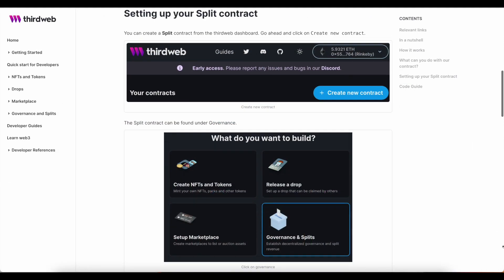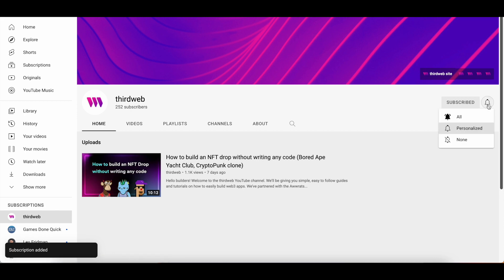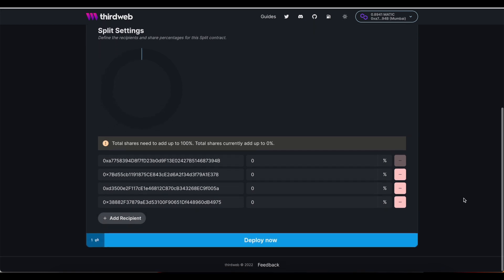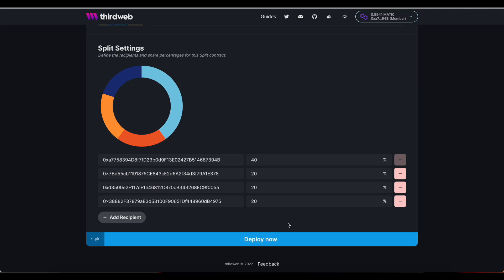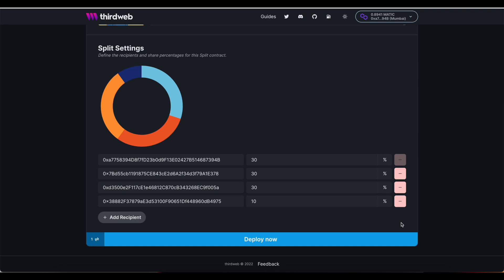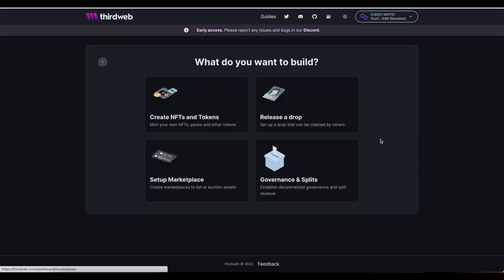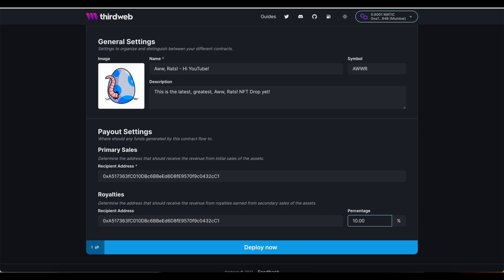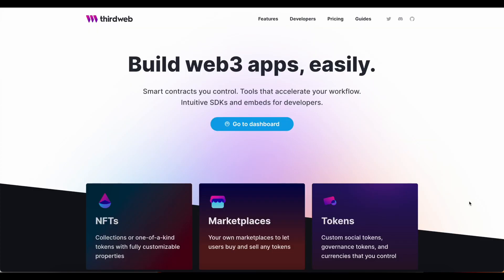How to build a royalty split smart contract to programatically distribute revenue (DAO, NFTs)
Good morning builders! We're back with another Awwrats partnership to bring you a step by step web3 tutorial.

In this video, you'll learn about one of the most under-rated but powerful use cases for a smart contract.

Revenue split contracts allow you to programatically distribute revenue between multiple wallets. This mechanism is used to power many DAOs and automatically split revenue between multiple stakeholders who have launched a web3 project.

In this video you'll learn how to:

• Create a split contract from the thirdweb dashboard
• Determine how much each wallet will recieve from the treasury
• Fund the treasury using revenue from other smart contracts, such as sales from an NFT drop.